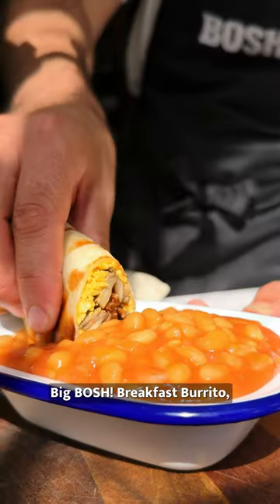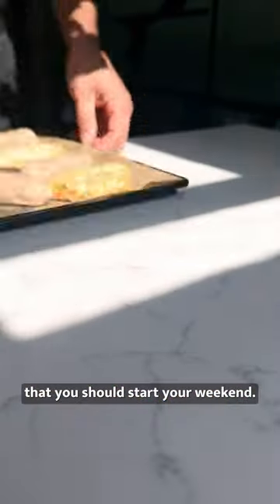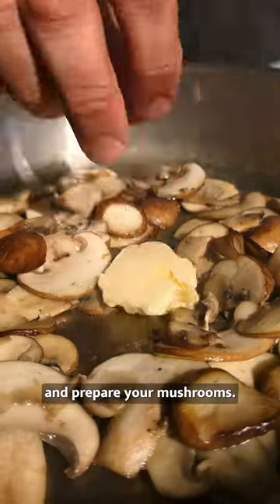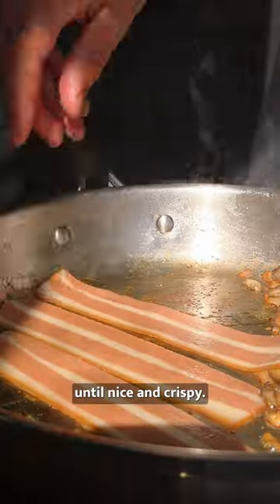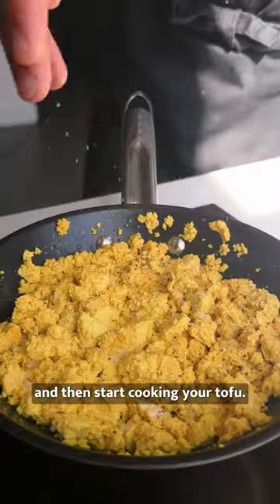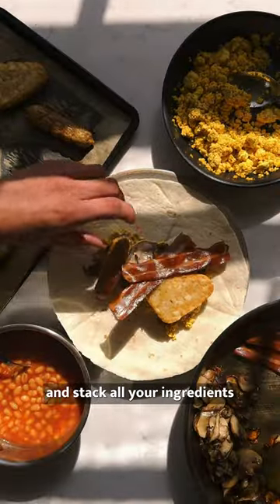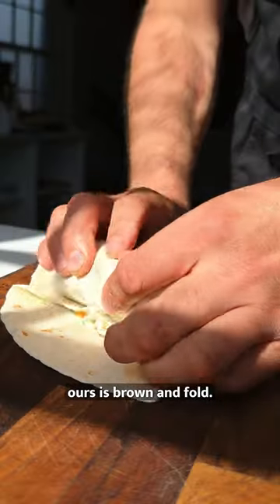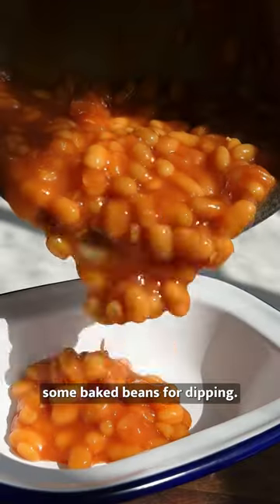BIG BOSH! BREAKFAST BURRITO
Start your day with a bang with our Big BOSH! Breakfast Burrito 🤤🙌

Super easy to make and even portable (bet you forgot about that part) 😉 our BOSH! Breakfast Burrito is the ULTIMATE pre-weekend treat. Stuffed full of hashbrowns, plant-based bacon, sausages and scrambled tofu, it's finished off with tangy HP sauce and baked beans for dipping (as why not)?!

Hungry for more?